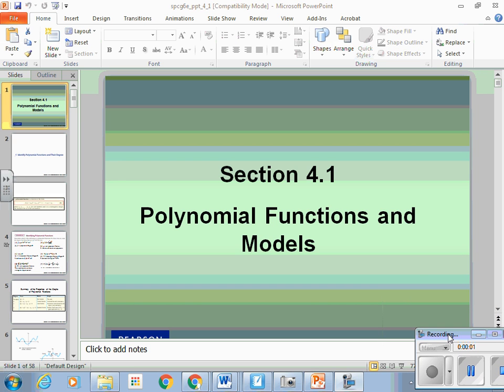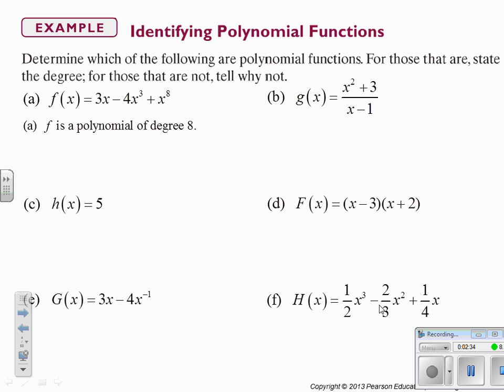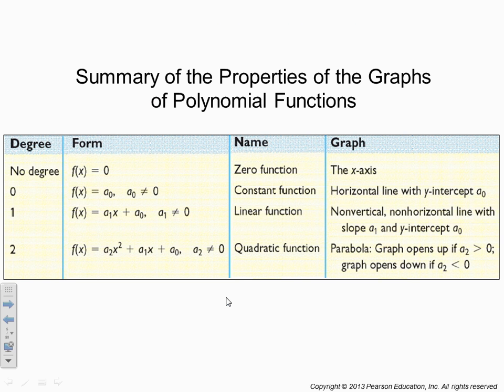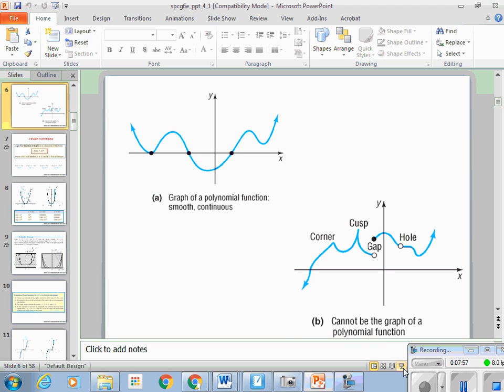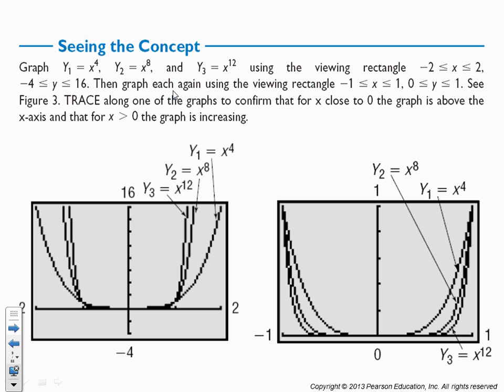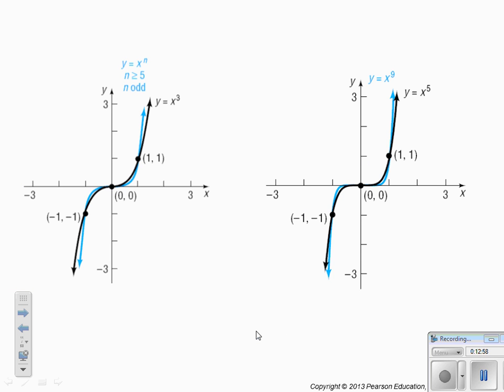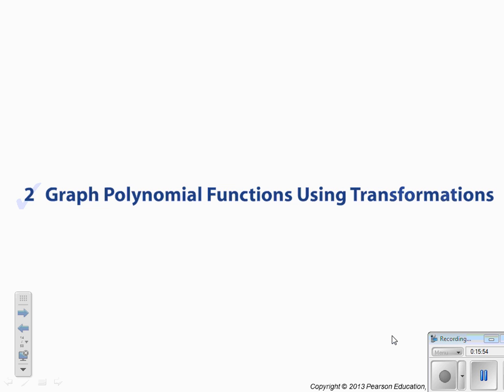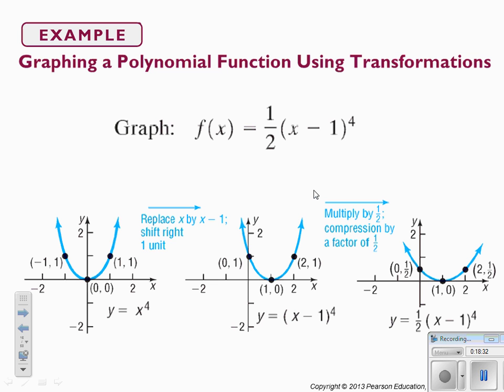4.1 Polynomial Functions Part 1